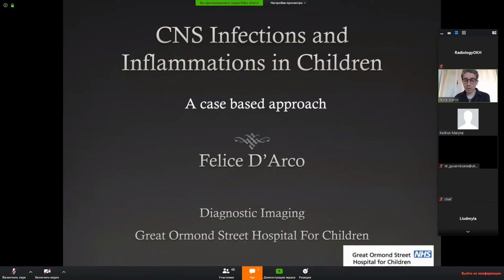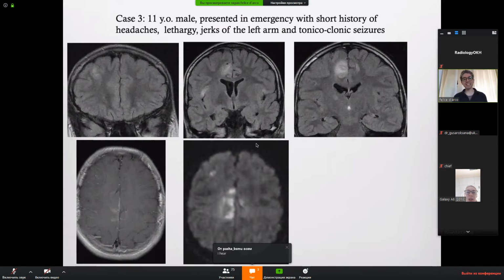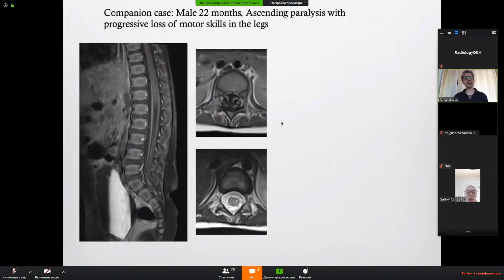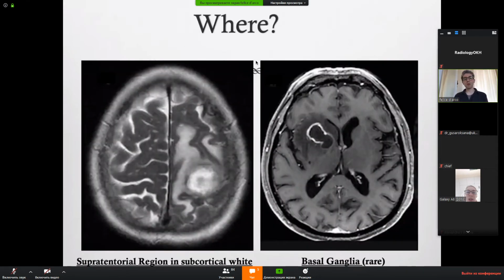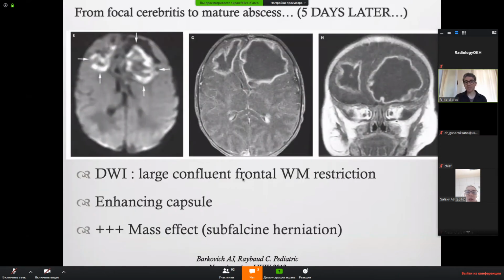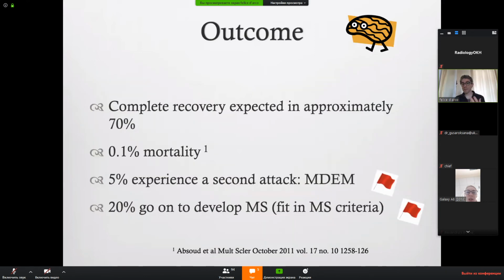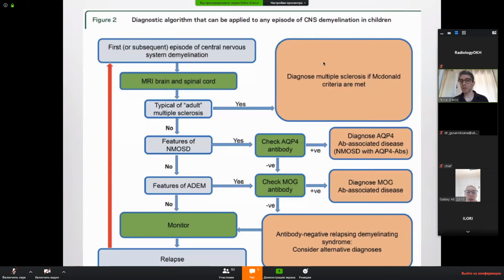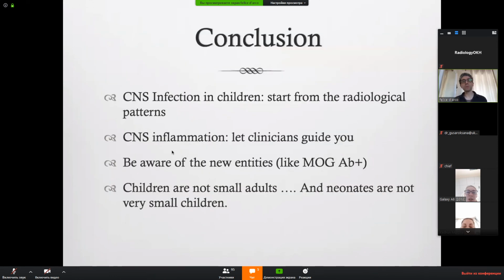Pediatric Neuroradiology Lectures: Infections and Inflammations of the CNS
Case-based presentation on infection and inflammations of the CNS in children.